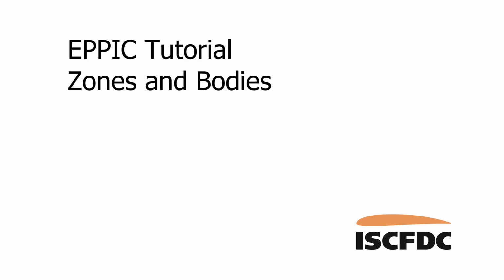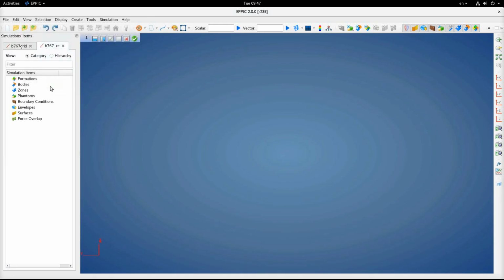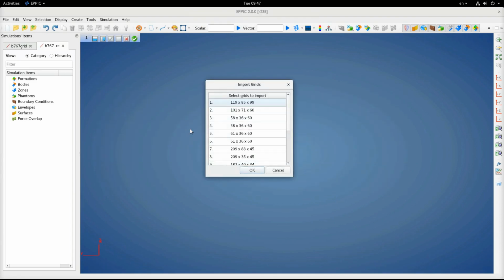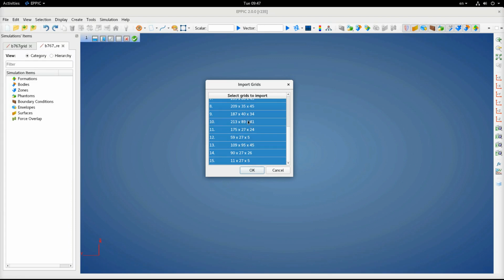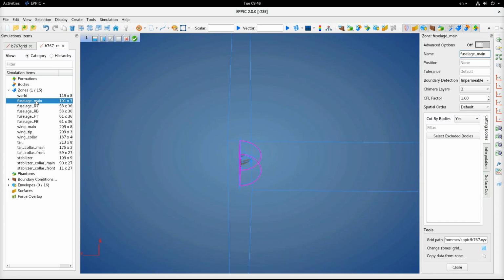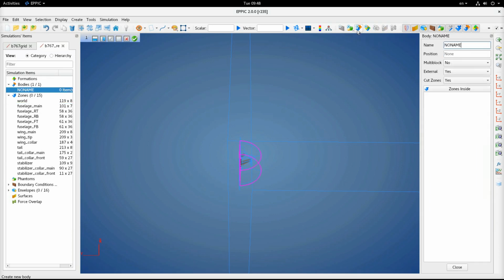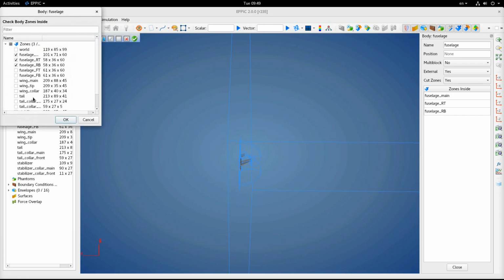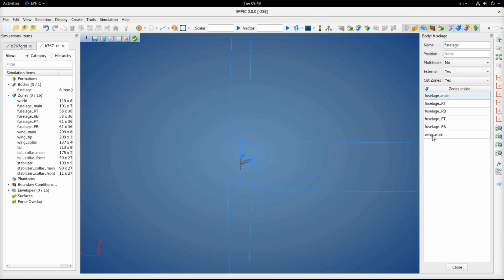EPPIC Tutorial 1 - Zones and Bodies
This EPPIC tutorial is an introduction to zones and bodies.

Grids imported into EPPIC form zones. Bodies combine zones into closed geometrical regions.